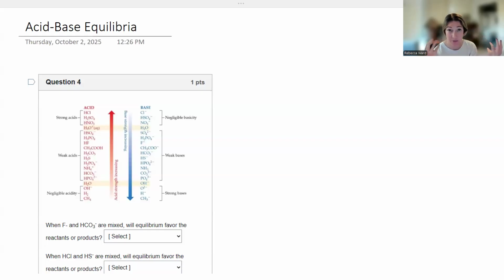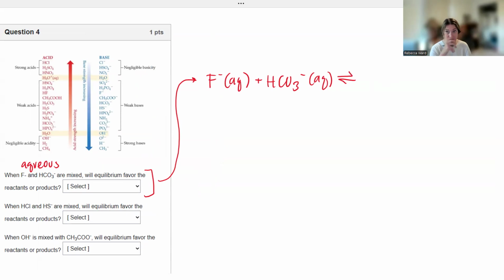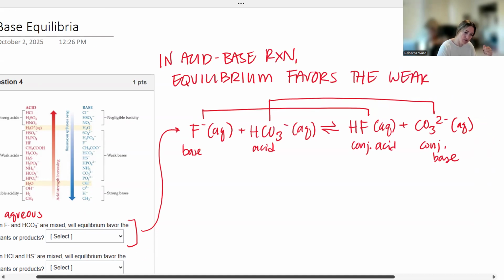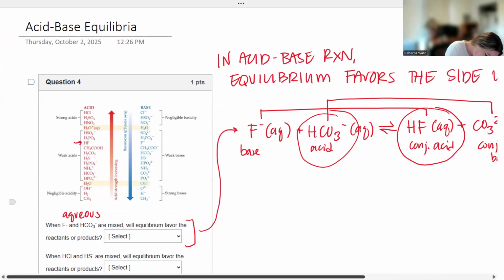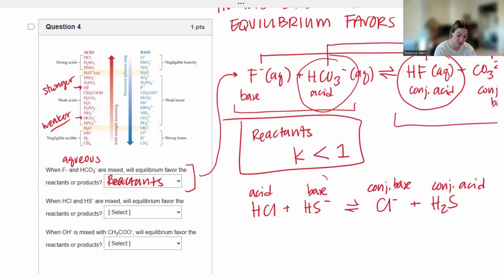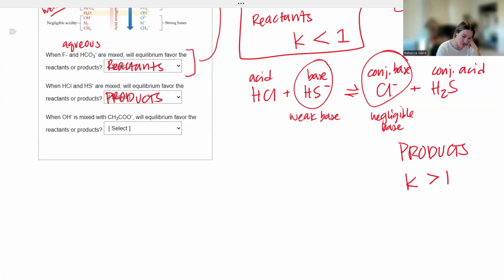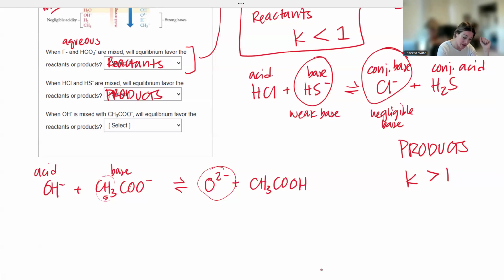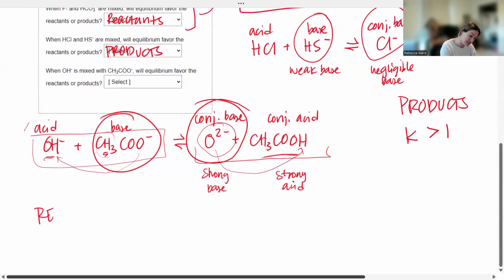16.2 Is K Greater or Less than 1 for Acid-Base Rxns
Exam style question asking if the reactants or products are favored for acid-base pairs.